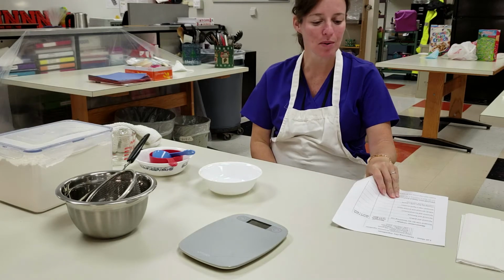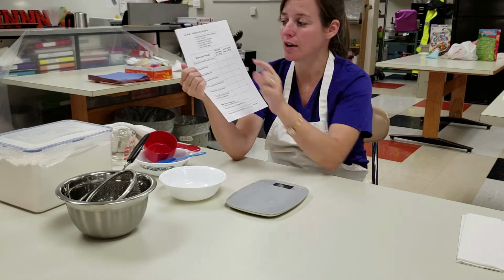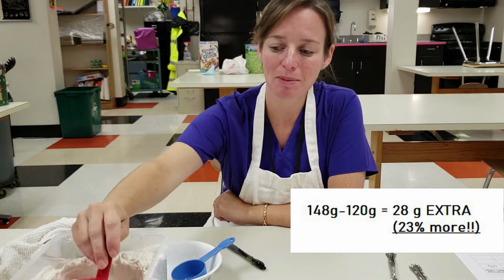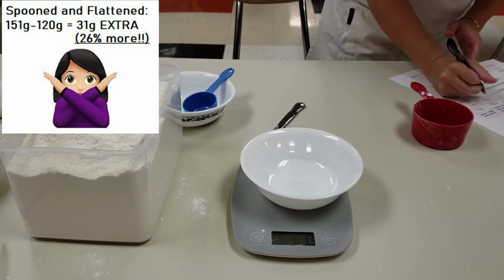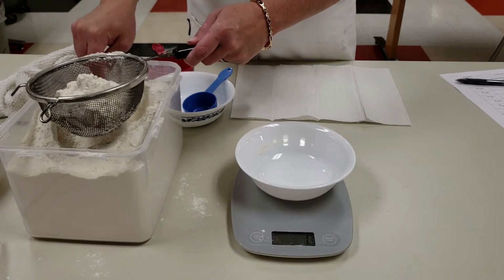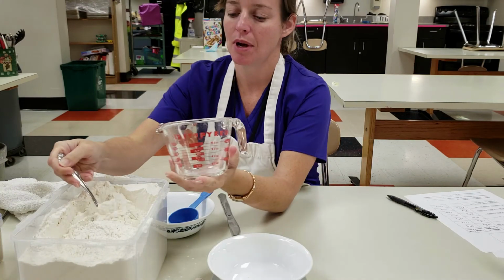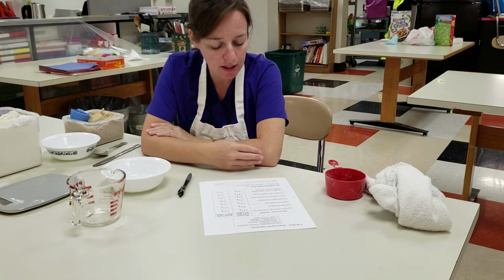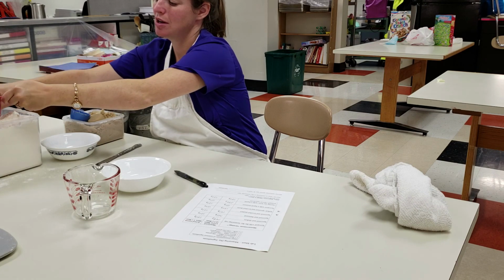Lab: Measuring Flour and other Dry Ingredients